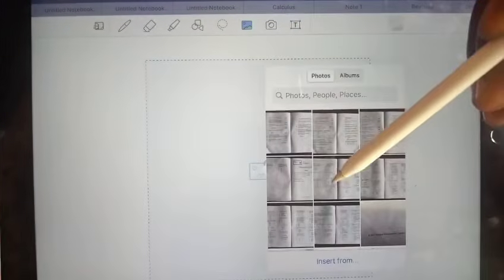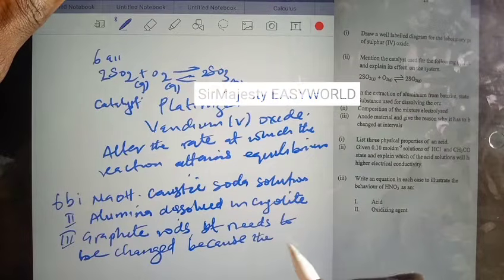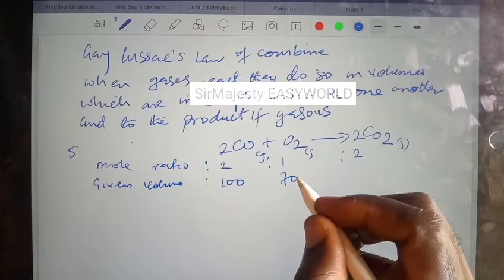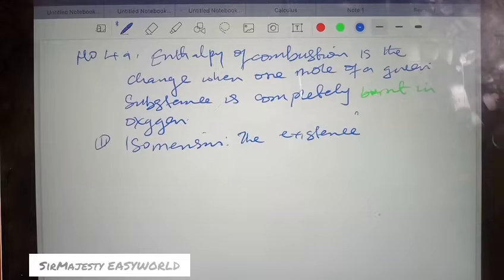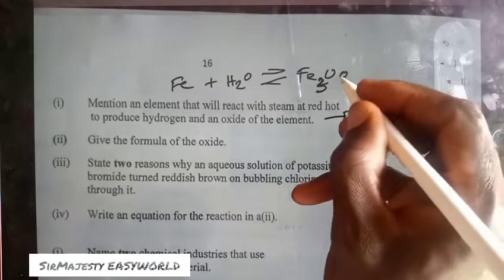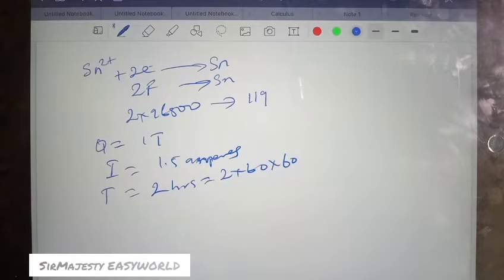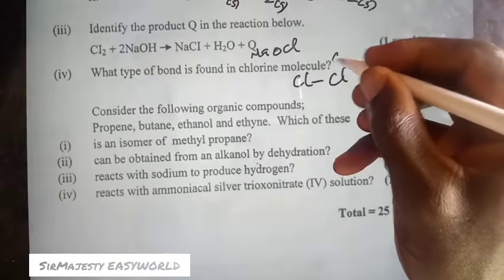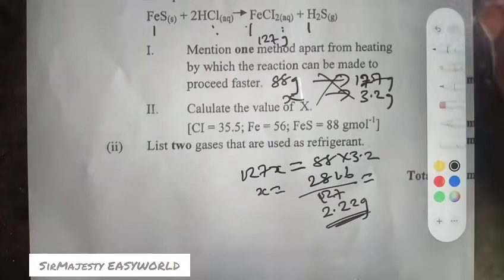NECO CHEM,THEORY 2021, Answers & Solution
All the 6 theory questions solved. Comprehensive and fast methods used